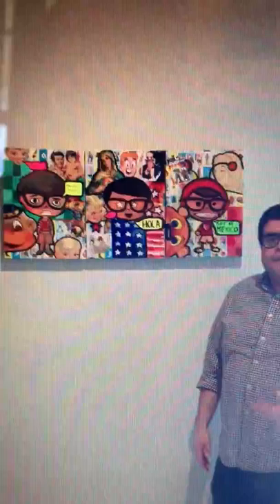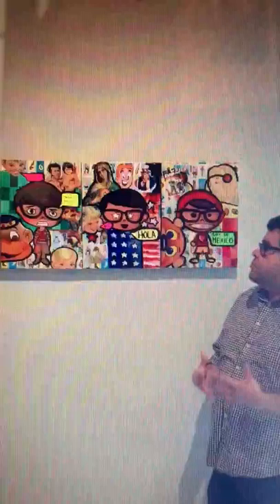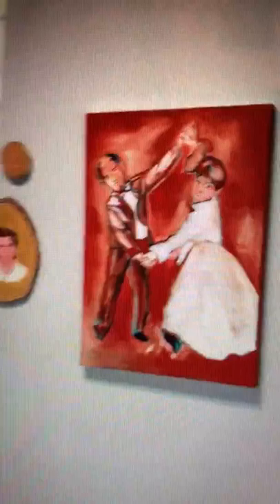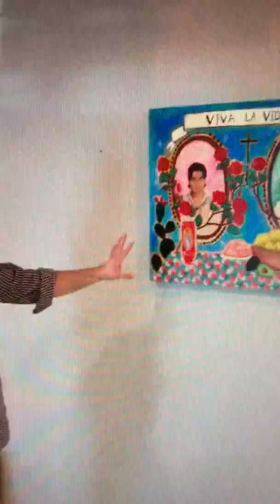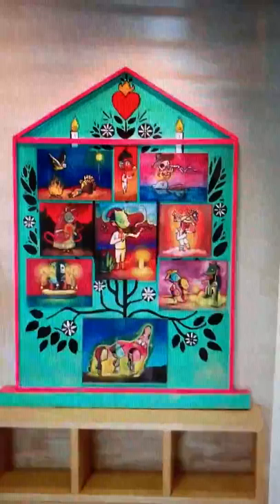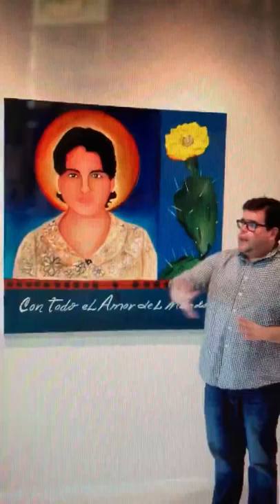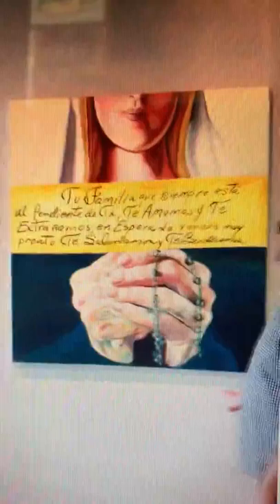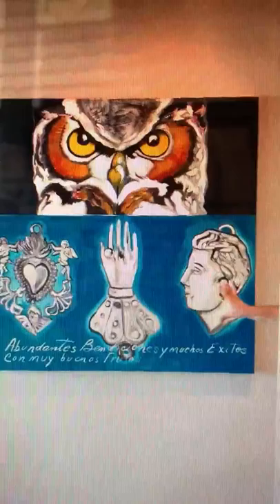45 Hour Review:Hector Garza